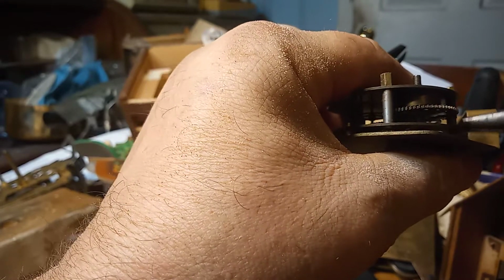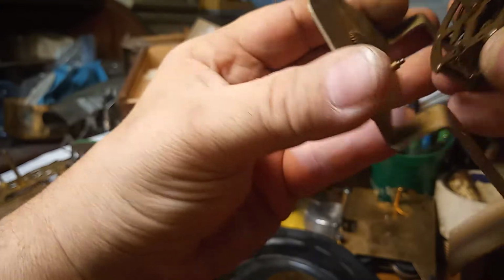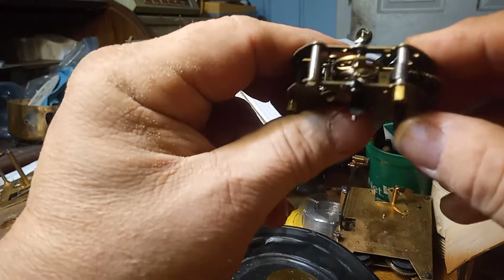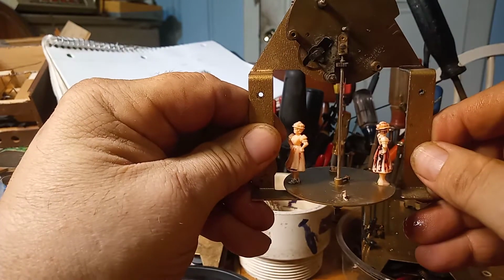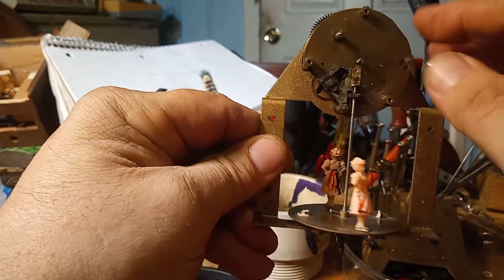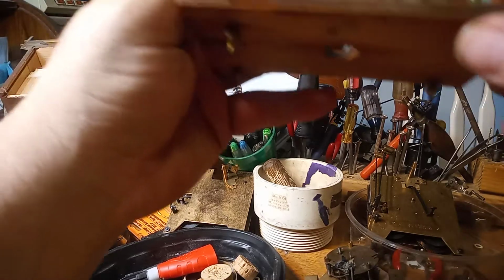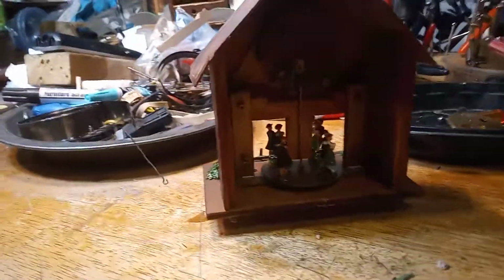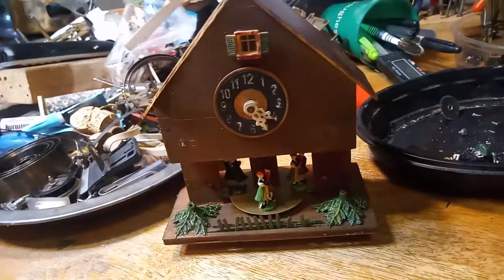Repairing a small novelty German clock by WA Schmid-Schlenker Jr with dancers. 20220312 030635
In this video I discuss taking the movement apart. I take it apart , clean it, and put it back together off camera. I show the clock running. I replace the dancers with some stock that I have and again show the clock up and running. Not bad for a free clock. Thanks Ron.